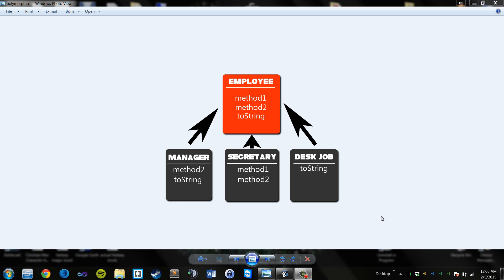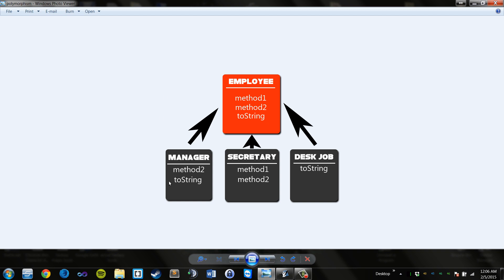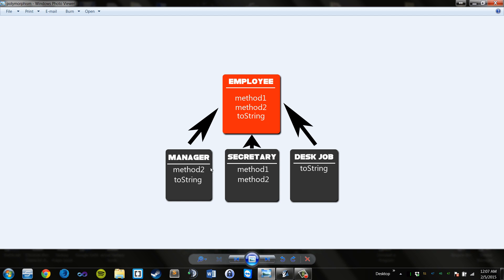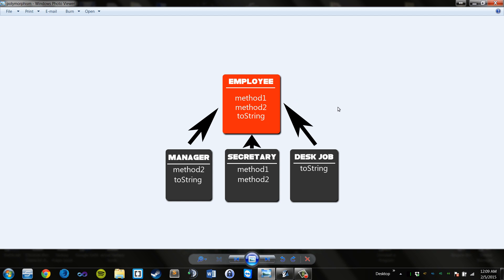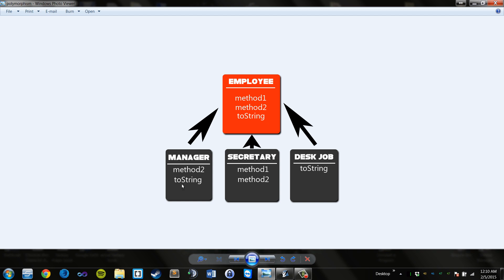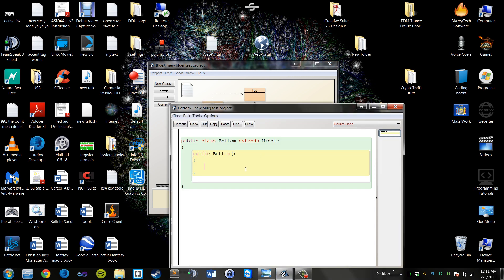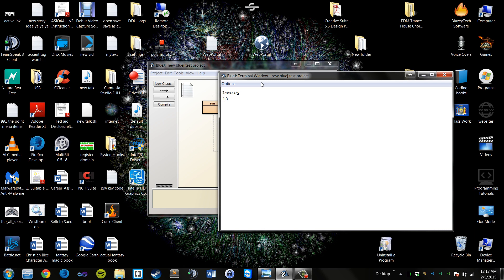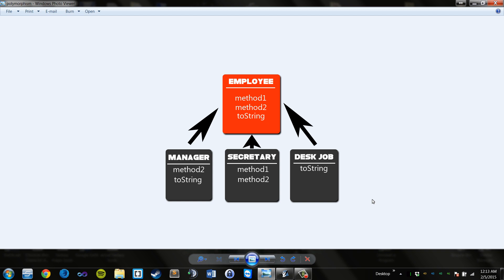Learning Java: #14 - Polymorphism Explained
Finally the update video you've all been waiting for. Here is Polymorphism explained... In this video I show you the basics of polymorphism and why it is the preferred method of coding.

Hopefully you enjoy it, leave a like favorite and comment for me!